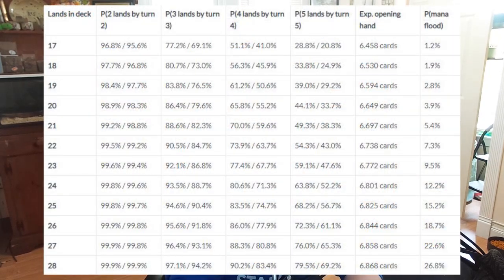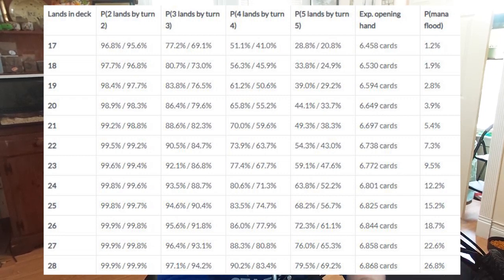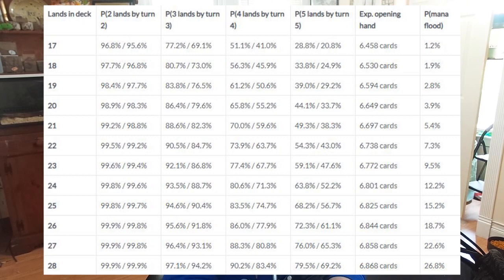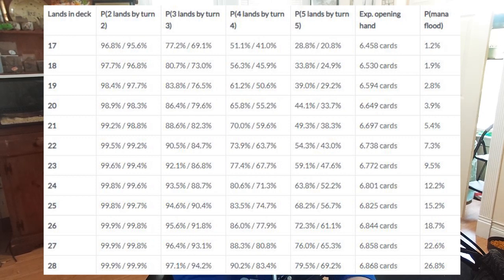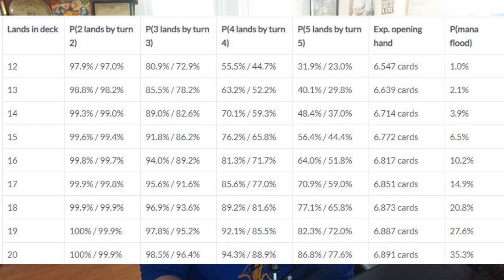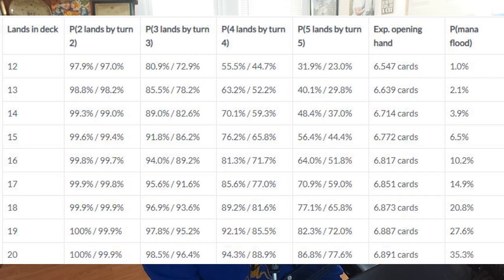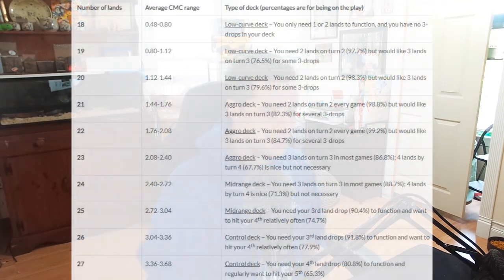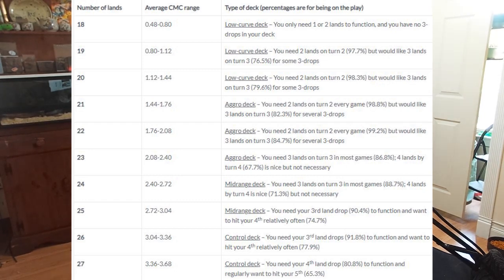HOW MANY LANDS SHOULD YOU PLAY? | Magic: The Gathering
Click▼

The number of lands you should play is often left up to the brewers and the decklists online.  However, its important to know the math so you know how many lands you should be playing in your deck.  One person who posted a list isn't always right.  We are using data from the math man himself, Frank Karsten.